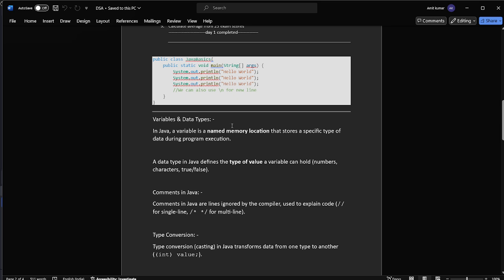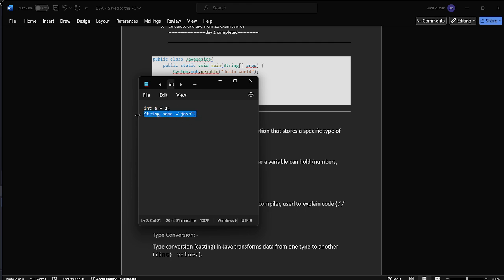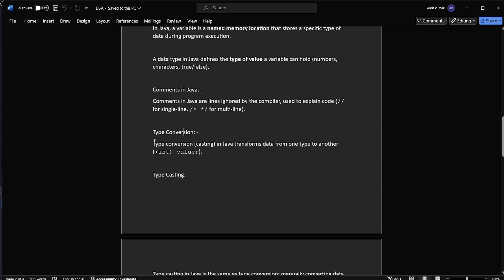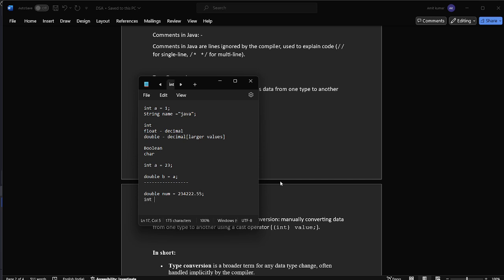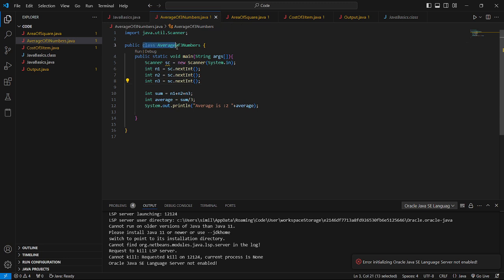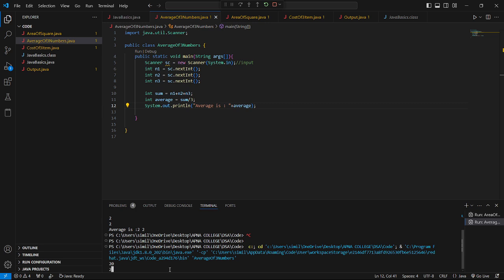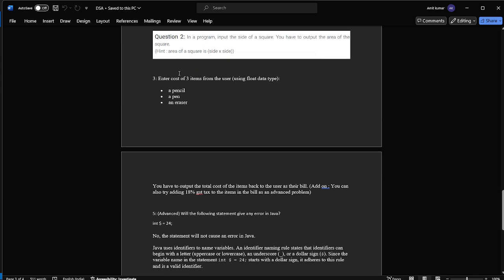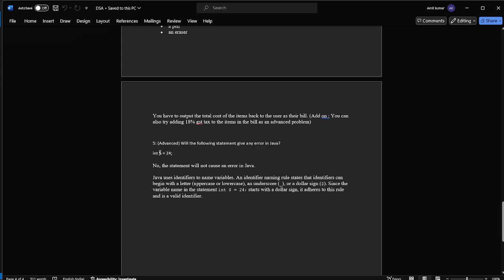DSA In Java Day 2- Variables, Data Types, Comments , Type Casting, How does Java Code Run & Question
DSA In Java Day 2- Variables, Data Types, Comments , Type Casting, How does Java Code Run & Question [Visual Studio Code]